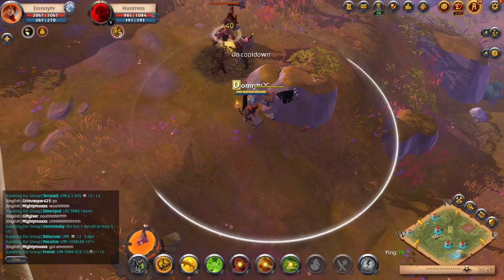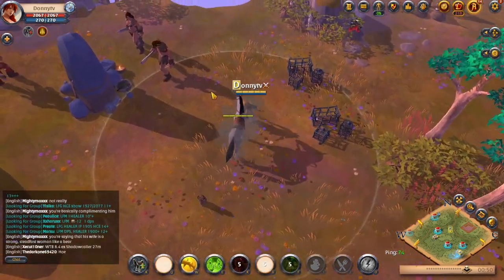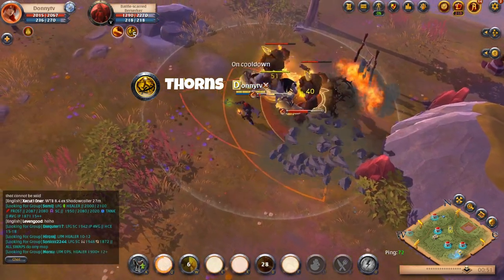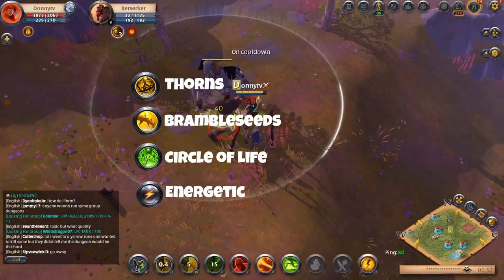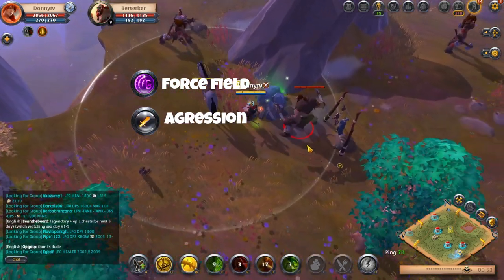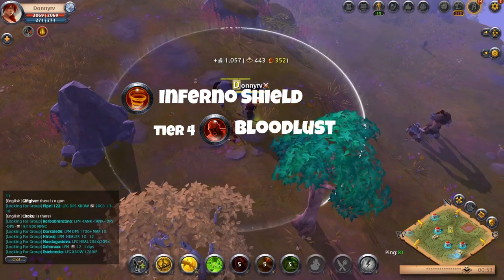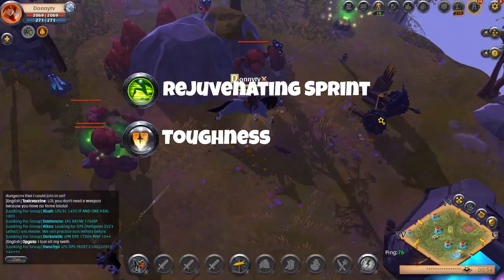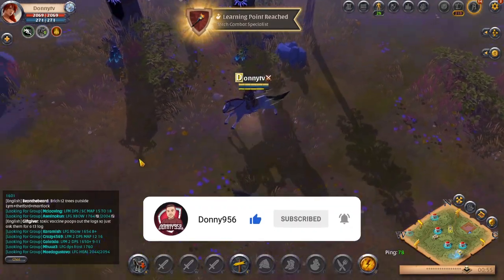You Need THIS Perfect East Server Build | Albion Online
Are you looking for the perfect East Server build? Look no further! In this video, I'll show you everything you need to know to build the perfect East Server in Albion Online.

This East Server build is perfect for players who want to have a lot of resources and a lot of space to build. I'll show you how to configure the server to make it perfect for your needs, and I'll even provide a template so you can start building right away! If you're looking for the perfect East Server, then this is the video for you!
BEST Build you NEED to start on East Server | Albion Online

This Nature Staff Build is by far the best build to start on the Albion Online East server or as a new player on the west server. You can use this up to 4.1 and complete the most content possible

I stream every day from 9am- 12 pm.  CST.

under the tree
liverpool manchester united
arsenal vs aston villa
sons of the forest virginia
style theory
openai
open ai

Timestamps:
0:00 - Intro
0:46 - Nature Staff / Subscribe
1:20 - Nature Staff/ T2 Bow
3:08 - Scholar Cowl / Mage Cowl
4:05 - Mercenary Jacket
4:52- Soldier Boots
5:22- Offhand/ Torch
5:39 - ClosingAlbion online asia server